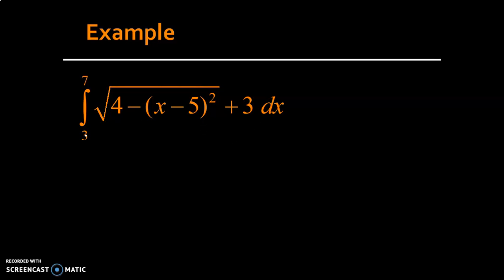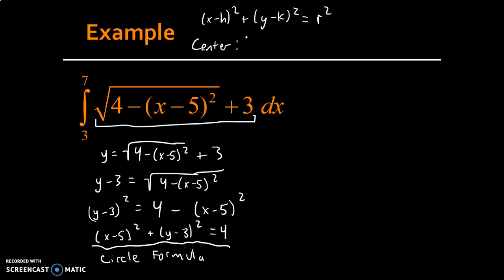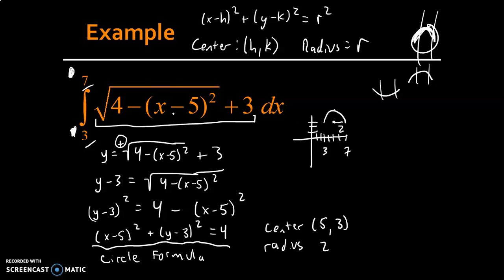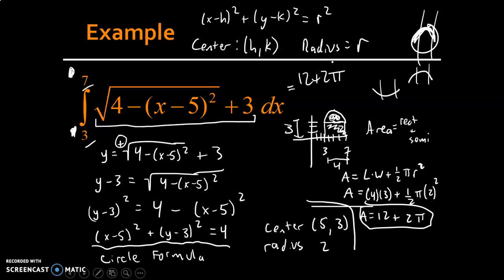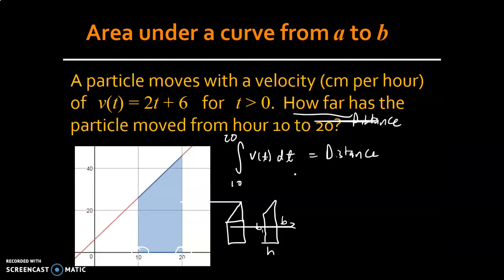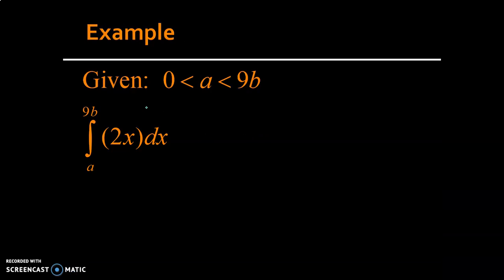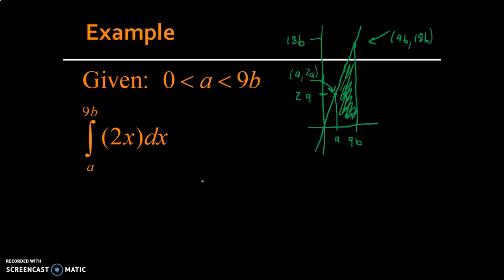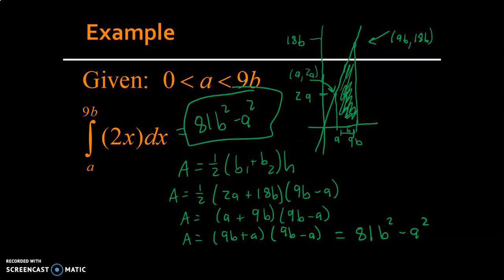Definite Integrals Using Area Part 2